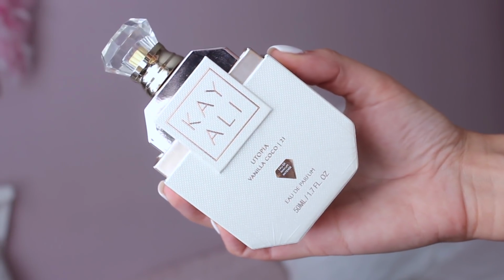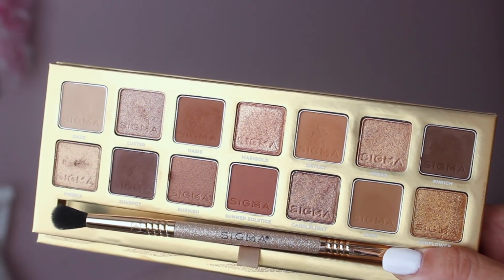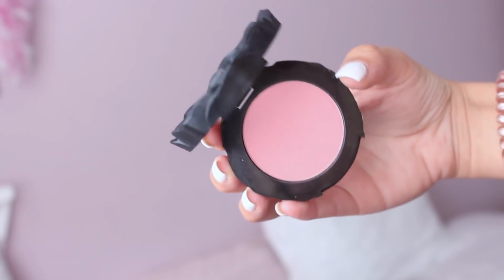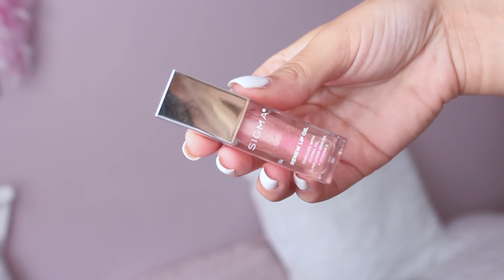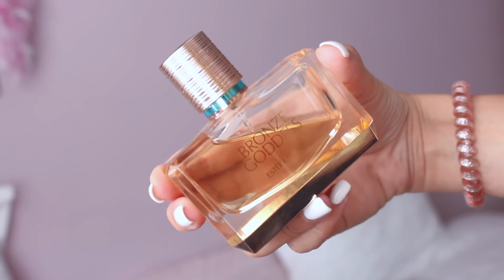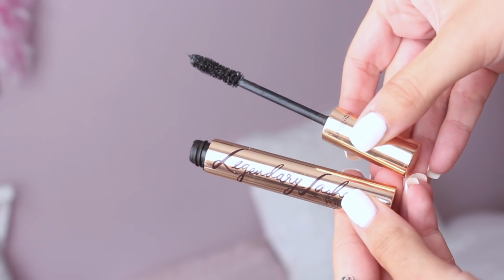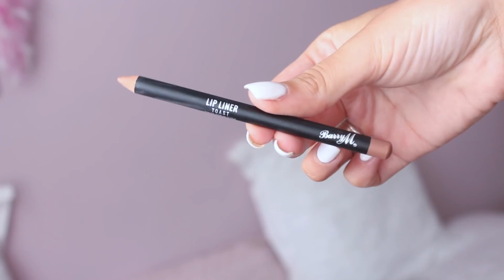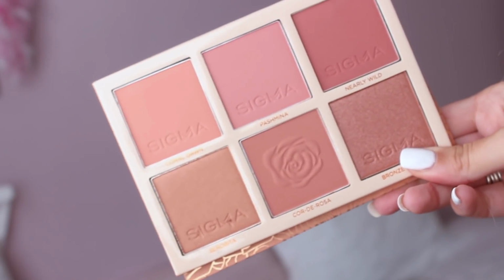JULY BEAUTY FAVORITES & FAILS 2021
▷PRODUCTS USED
- Kayali utopia perfume
- sigma ambiance eyeshadow palette
- chatlotte Tilbury airbrush flawless filter foundation
- Aldi radiance primer
- KVD vegan blush Peony
- Sigma hush lip oil
- Aldi concealer
- Charlotte Tilbury flawless bronzer tan
- Estee lauder beinze goddess perfume
- catrice plumping lipliner
- Charlotte litbury legendary lash mascara
- too faced born this way matte foundation
- Barry m toast lip liner
- Revolution xx brow pencil
- bare minerals lipgloss In Peace
- sigma cor-de-rosa blush palette

▷CLOTHING & ACCESSORIES!

▷Makeup & BEAUTY!